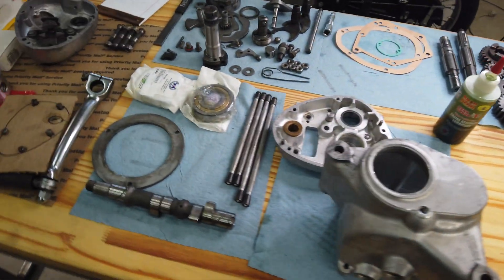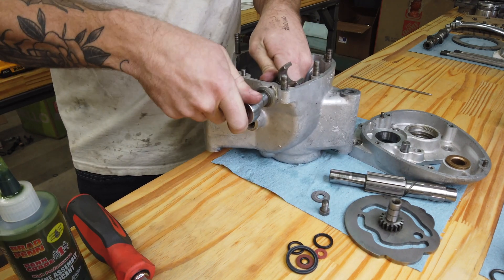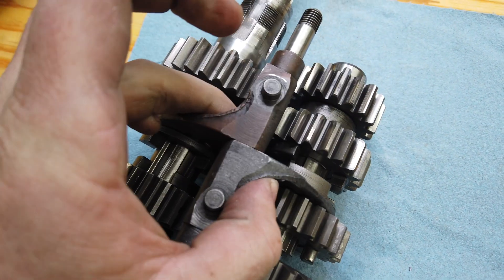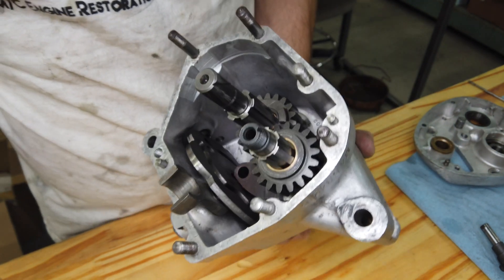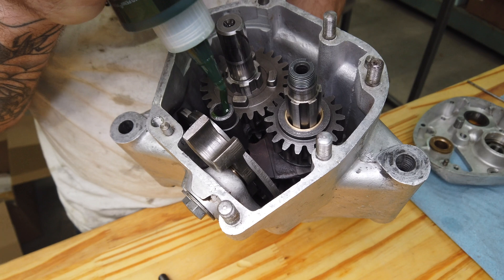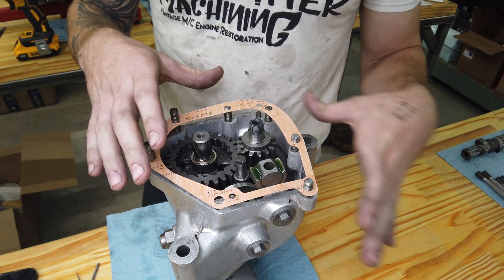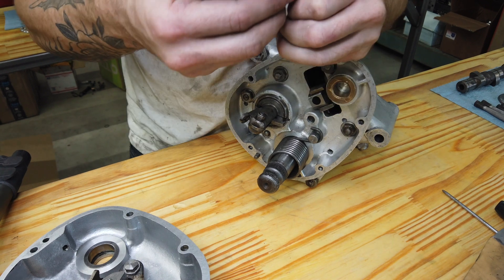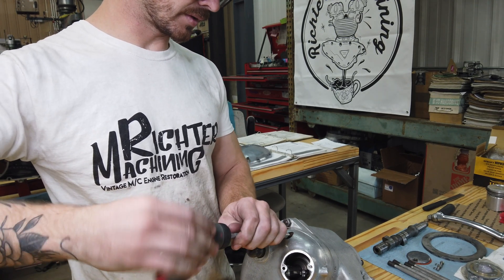AMC gear box build Norton P11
Norton P11 AMC gear box assembly